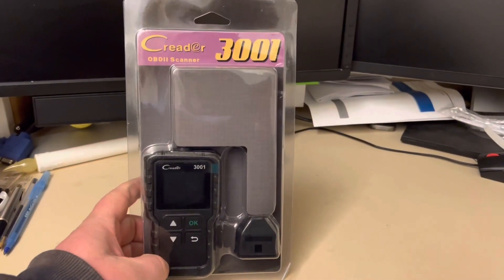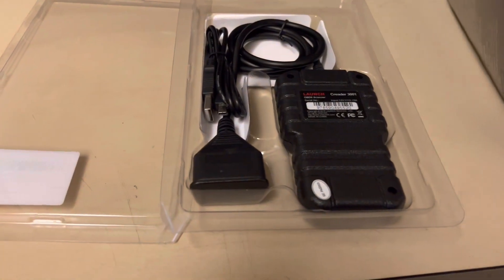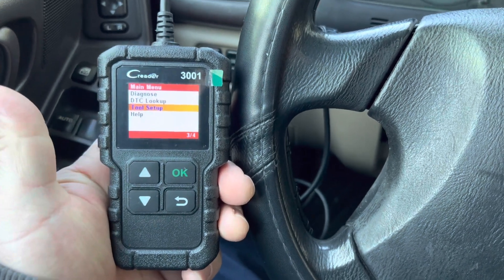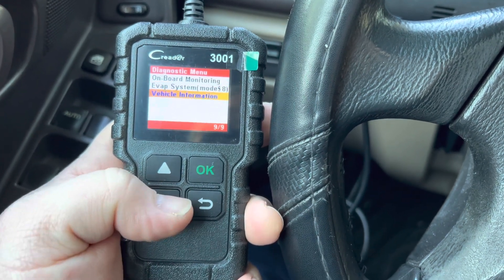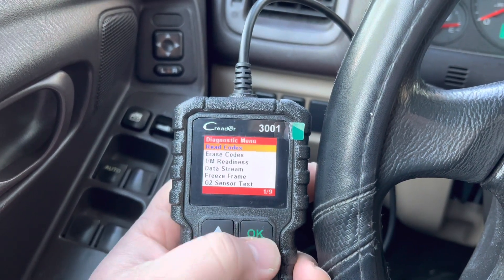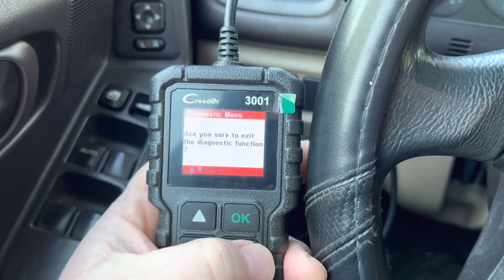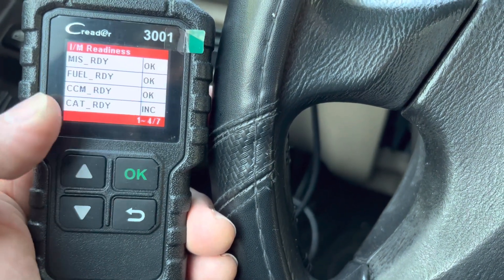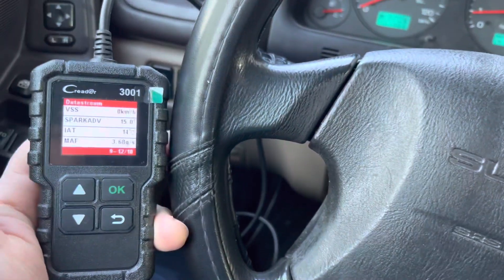Creader 3001 OBD2 scanner (English)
The reason why i title the video this way is in case you are looking for more advanced OBD2 scanner but if you like to see the good and affordable things then you are welcome to watch this video.

This is an affordable OBD2 scanner that does more than what you can spect for the price you pay. You can find this scanner at Amazon for $25

Limited-time deal: LAUNCH Creader 3001 OBD2 Scanner, Engine Fault Code Reader Mode 6 CAN Diagnostic Scan Tool for All OBDII Protocol Cars Since 1996, Lifetime Free Update